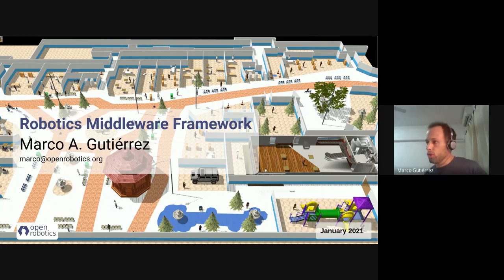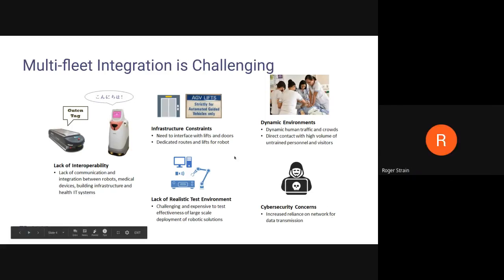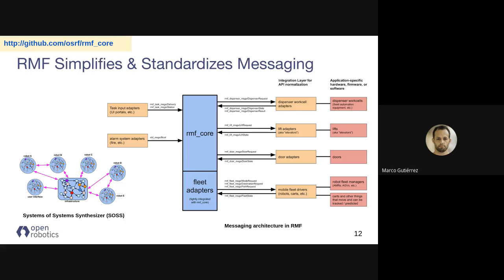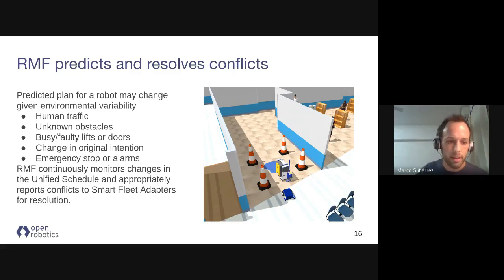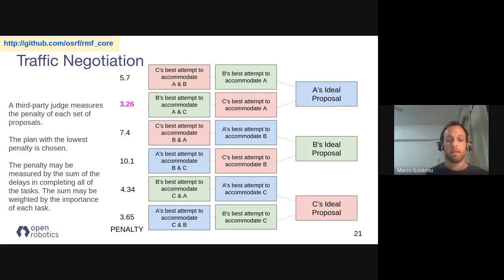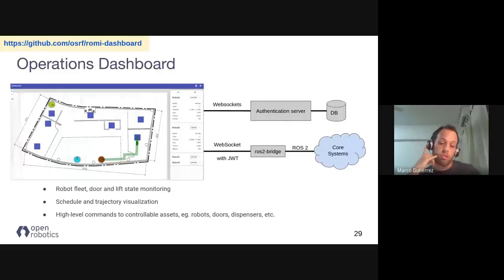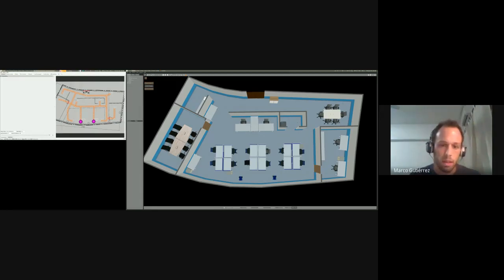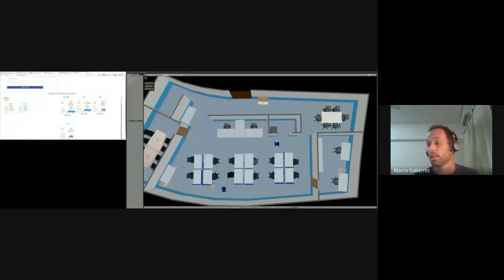ROS 2 Security Working Group (2021-01-26)